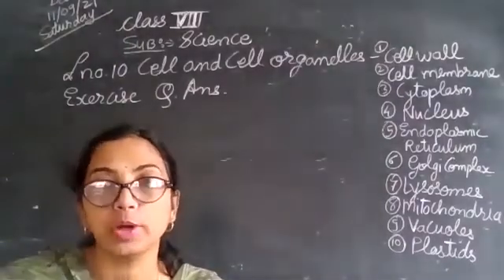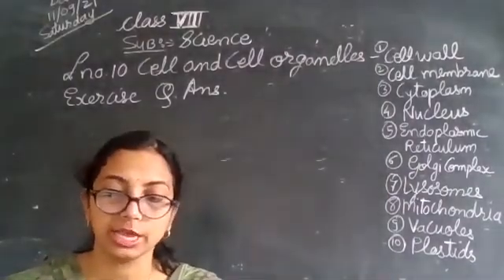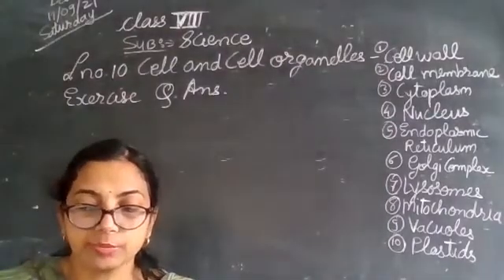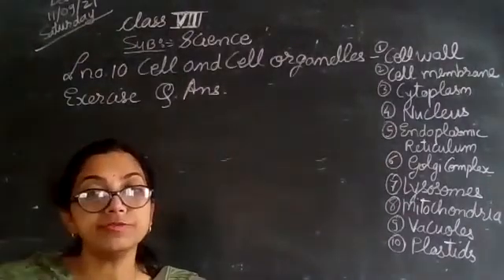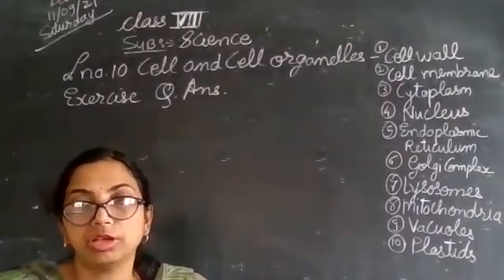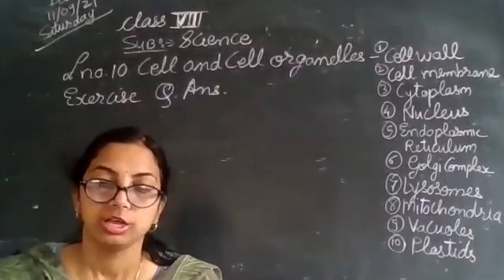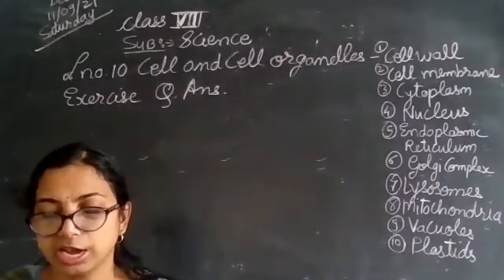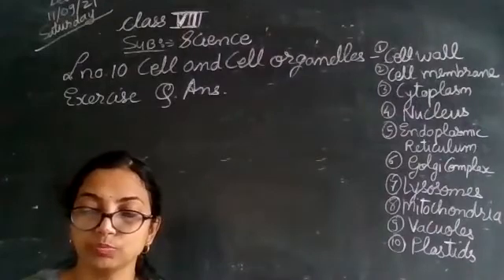STATE BOARD Std 8 Science - Cell and Cell Org..